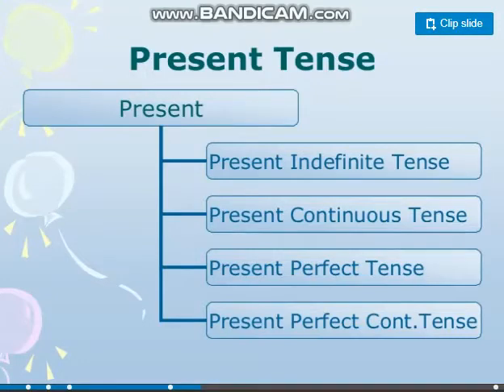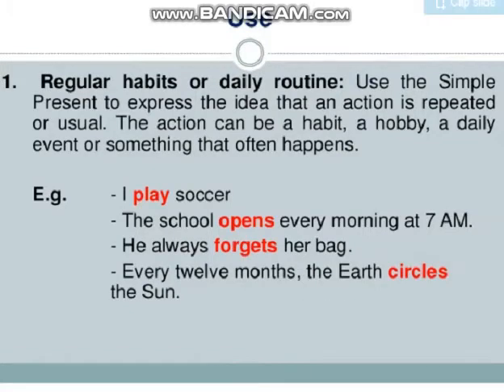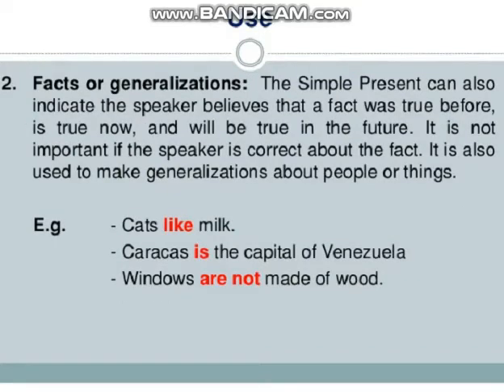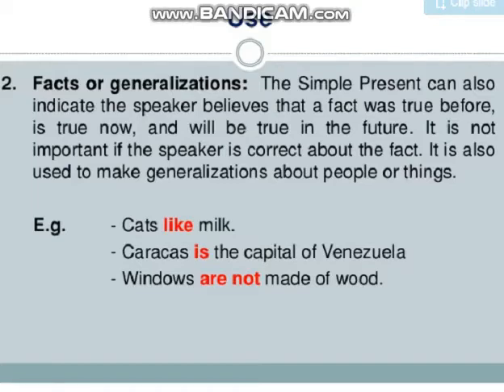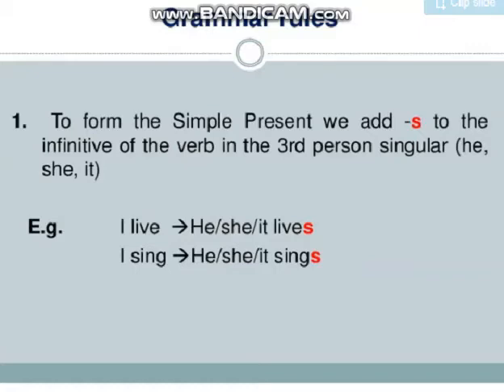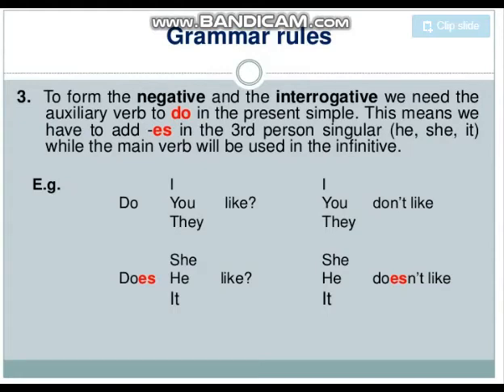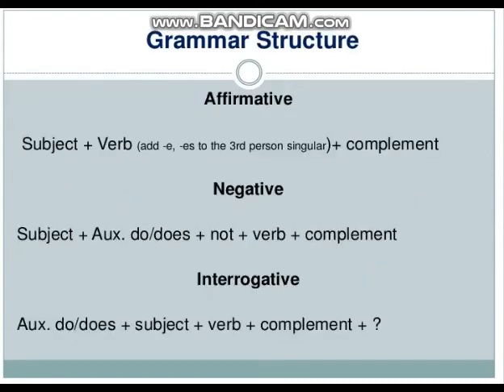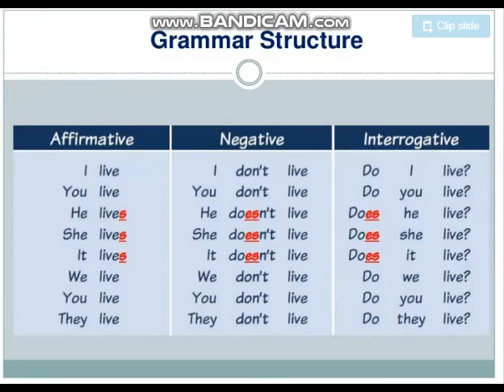Lecture#26, English Grammar, (Present Indefinite Tense)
Present Indefinite/Simple Tense is discussed here...